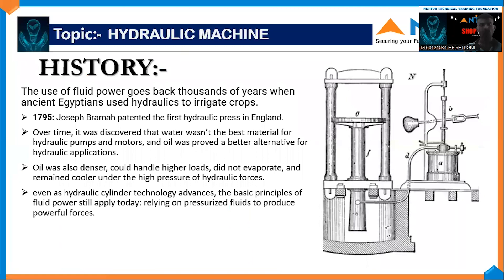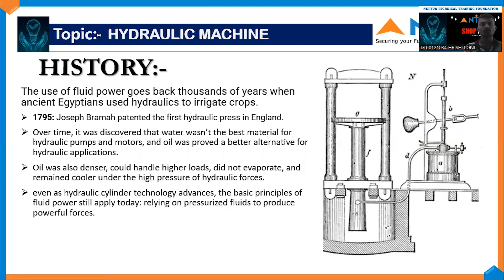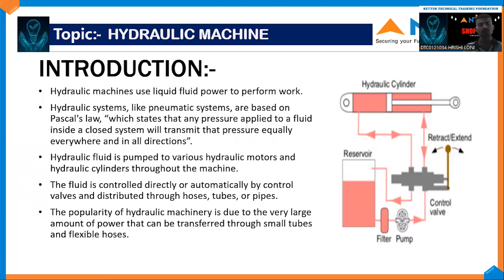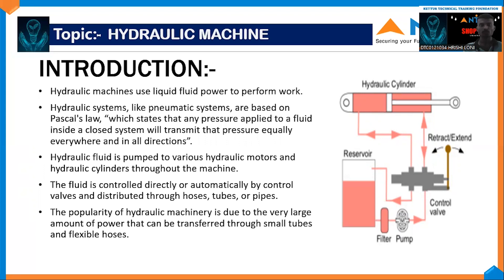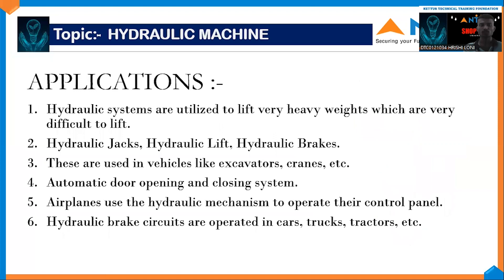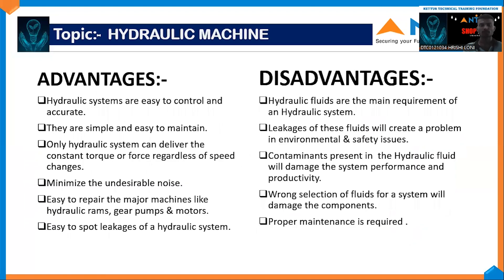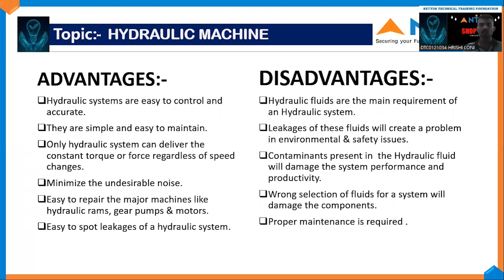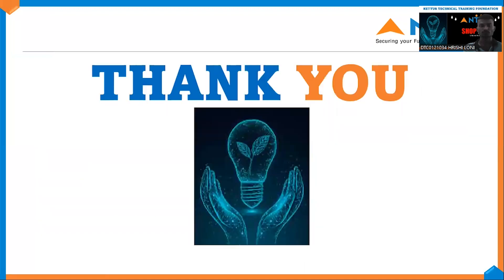Hydraulic Machine | Shop Talk | NTTF Dharwad (DTC) | May 2023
Pratik V presents an presents an interesting walk-through on Hydraulic Machines. He is currently pursuing his Diploma in Mechatronic Engineering & Smart Factory from NTTF Dharwad.